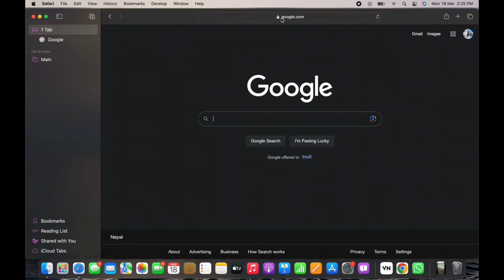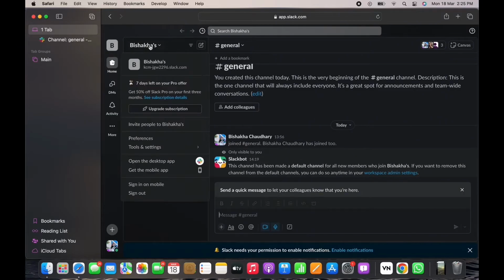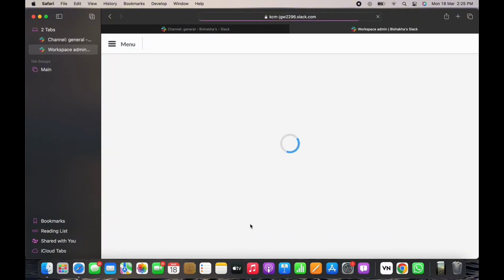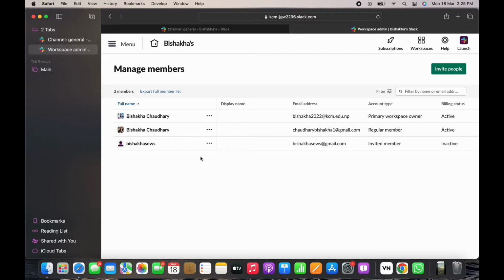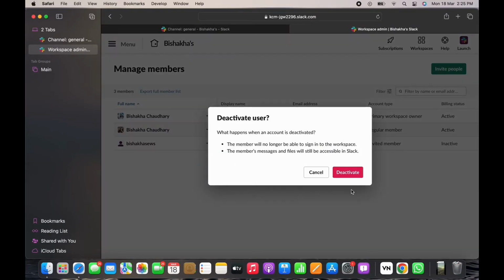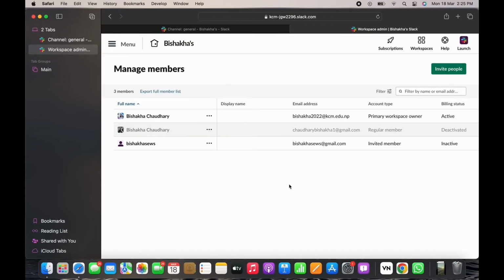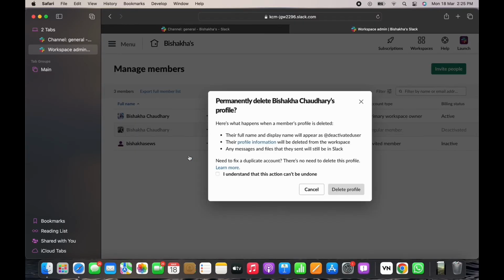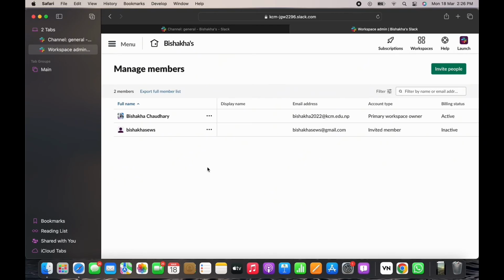How to Delete a Channel on Slack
Hey everyone, in this video, I'll show you how to delete a channel on Slack and answer the common question, "How do I delete a channel?" Whether you're cleaning up your workspace or no longer need a specific channel, I've got you covered. Follow along as I walk you through the steps to remove a channel on Slack quickly and efficiently.

0:00 - Introduction: Explaining How to Delete a Channel on Slack
0:10 - Understanding the Importance of Channel Management
0:20 - Step-by-Step Guide: How Do I Delete a Channel on Slack?